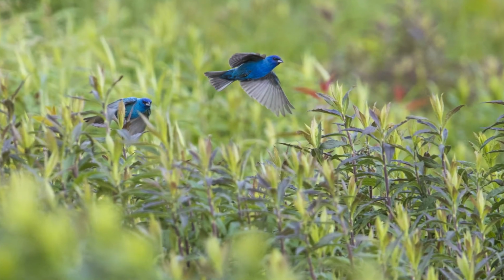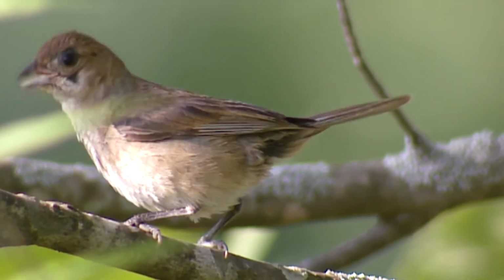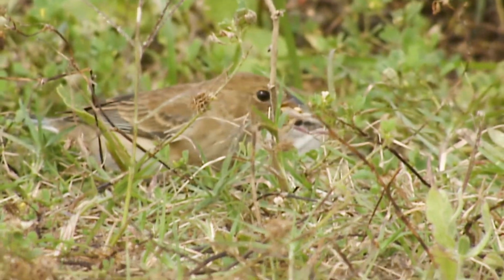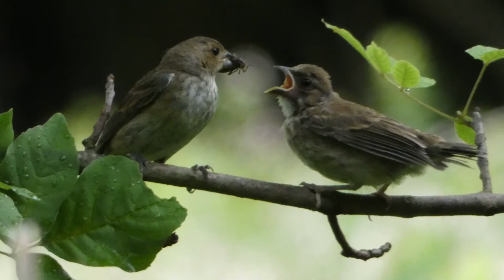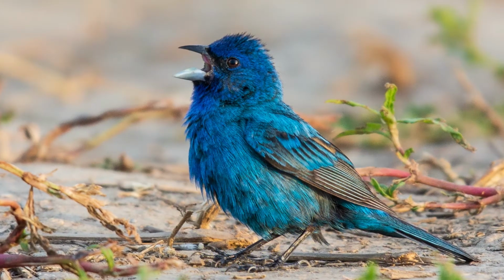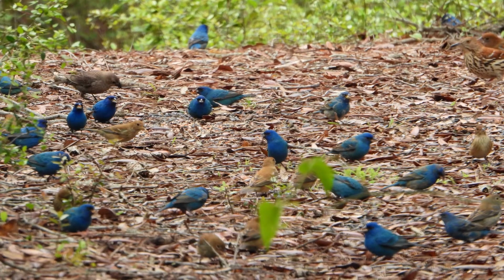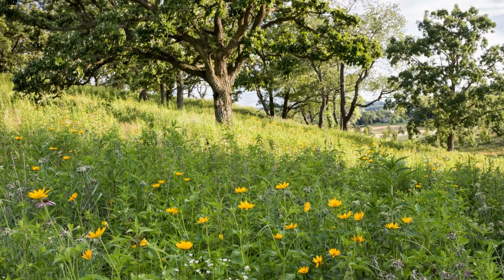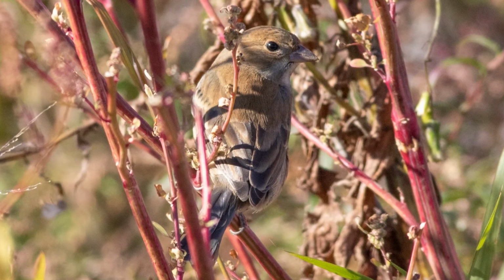Interesting Birds at Pope Farm Conservancy: Indigo Buntings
FOPFC Video Series: Interesting Birds at Pope Farm Conservancy
Story 4 - Indigo Buntings
Indigo Buntings are both colorful and surprising. Watch to discover what buntings have in common with astronauts and more fun facts about these fascinating birds.